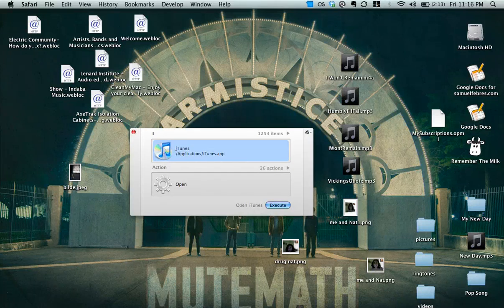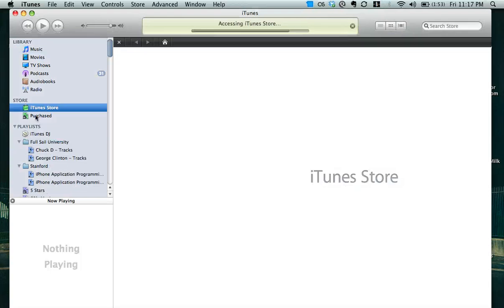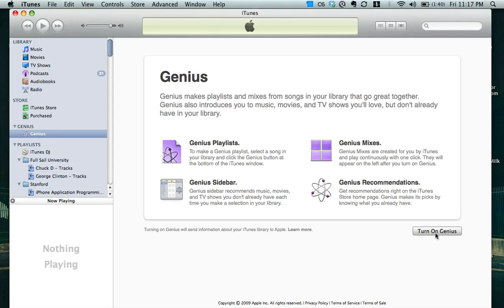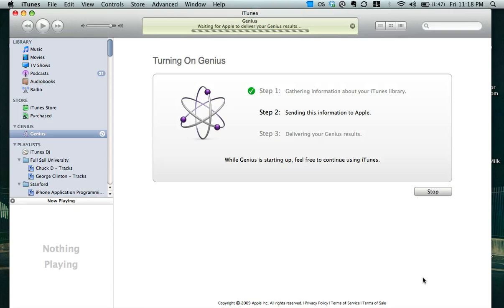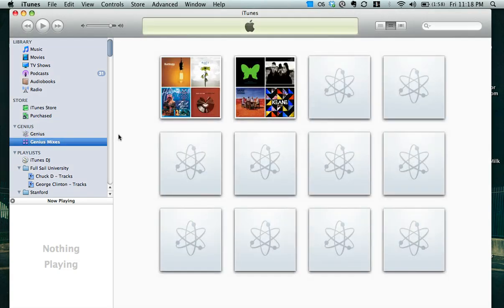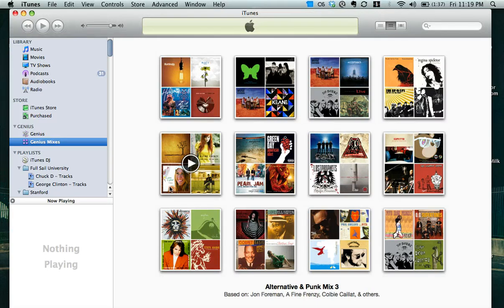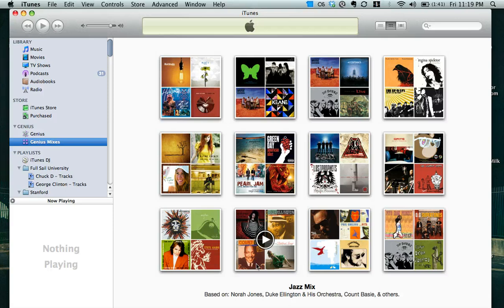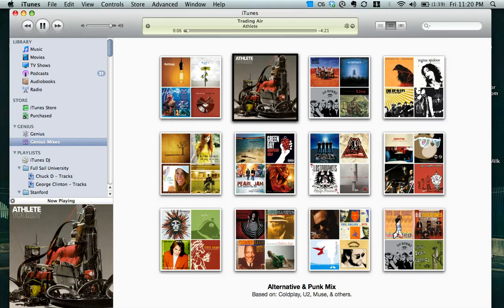Creating Genius Mixes in iTunes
Do you know how to enable Genius Mixes in iTunes? Check this out and you will. Please not that you need to have enough music in itunes for it to create Genius Mixes. This tutorial was created for with itunes 9.